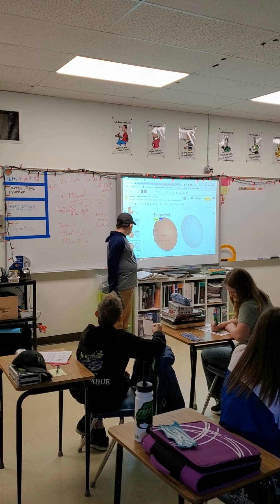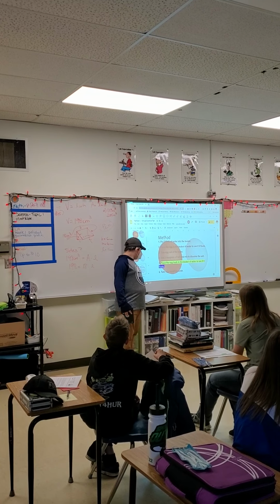Nathan L Sci Fair 2021